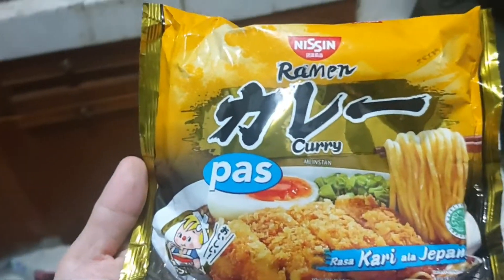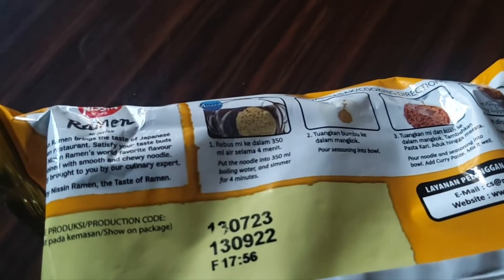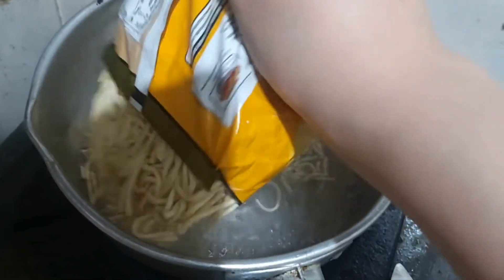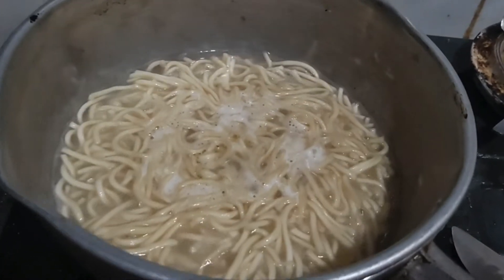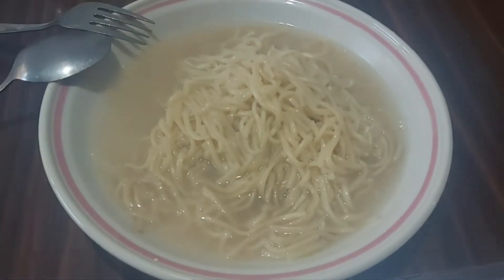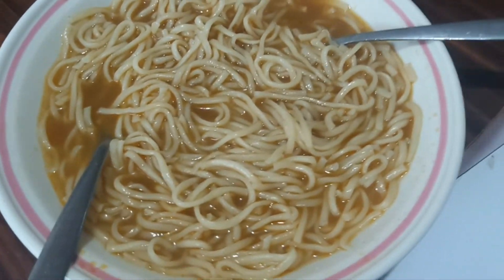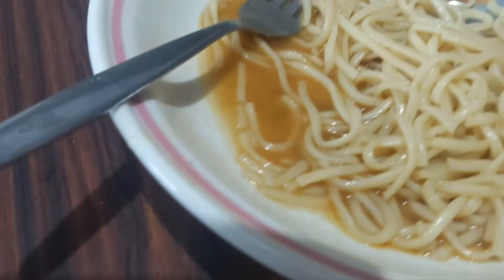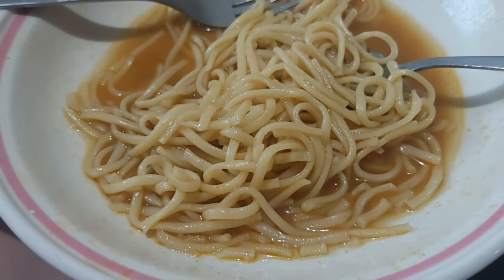[TASTE TEST] Nissin Curry Ramen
Japanese curry flavored ramyeon (instant noodles) by Nissin brand which I suppose is from Japan too

100% honest review, tried and tested at home